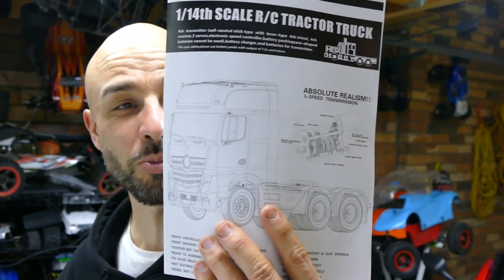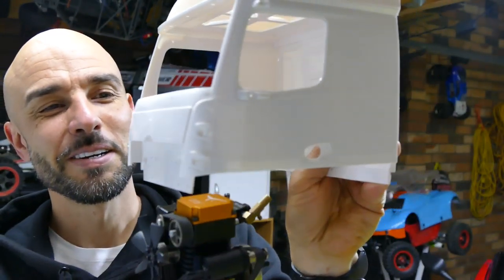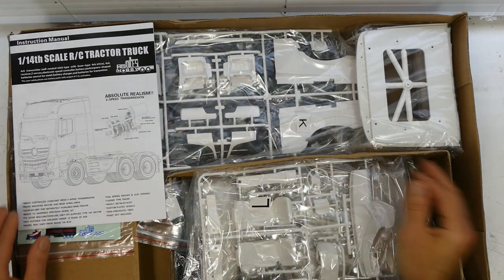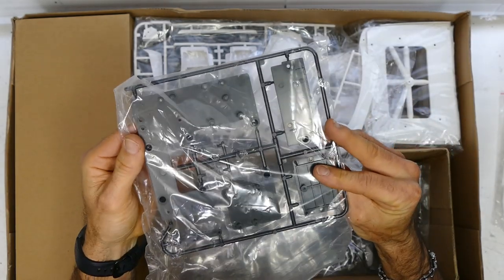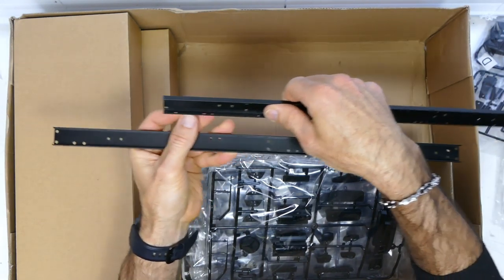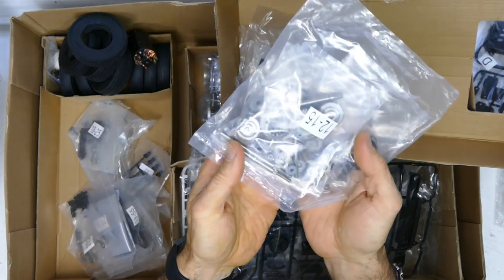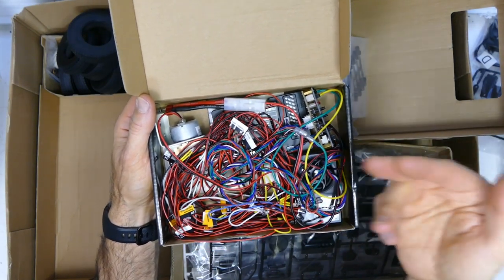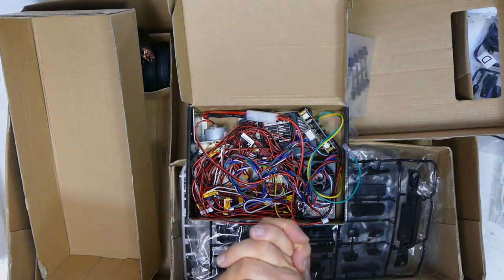1/14 MERCEDES-BENZ ACTROS RC TRUCK HERCULES HOBBY - PART 1 - 4 STROKE CONVERSION, CAN IT BE DONE?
Check out this 1/14 Mercedes Actros RC Truck.

I am going to try and see if I can fit the Toyan 4 stroke engine in there somehow.